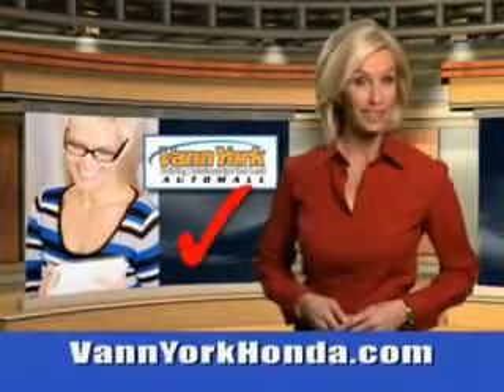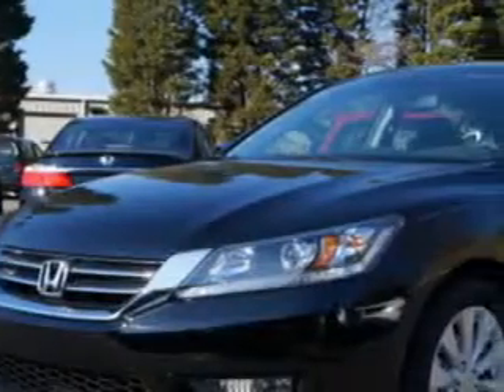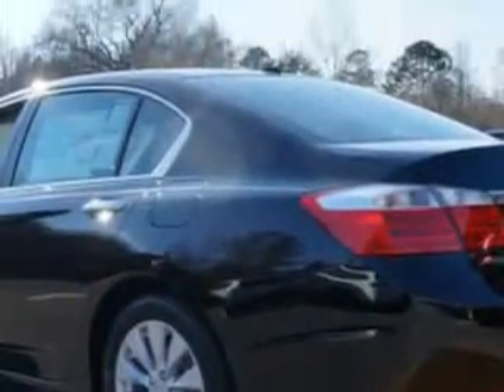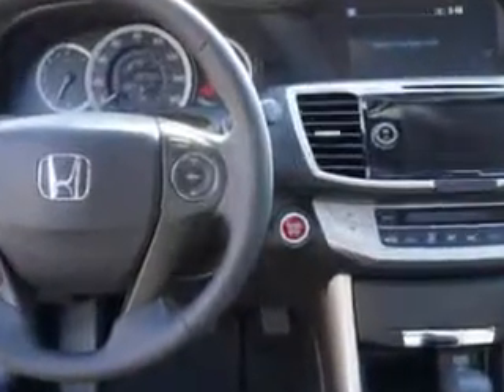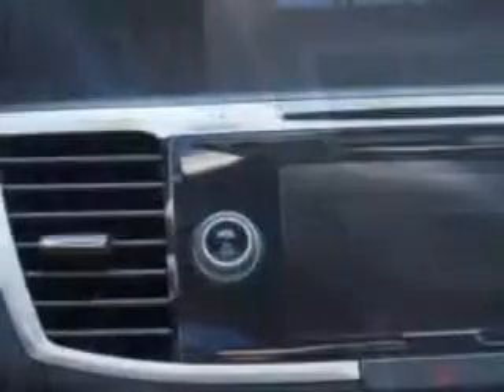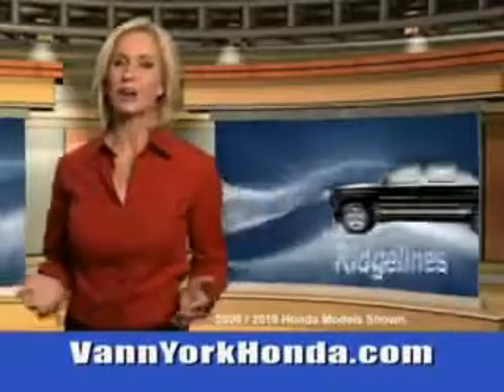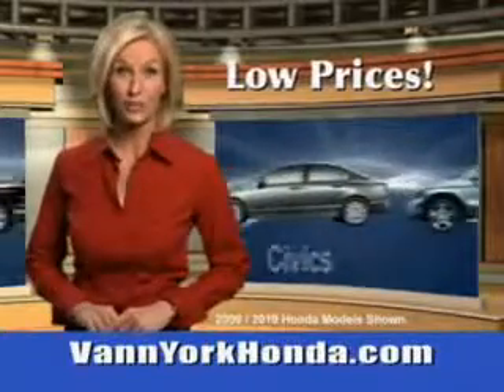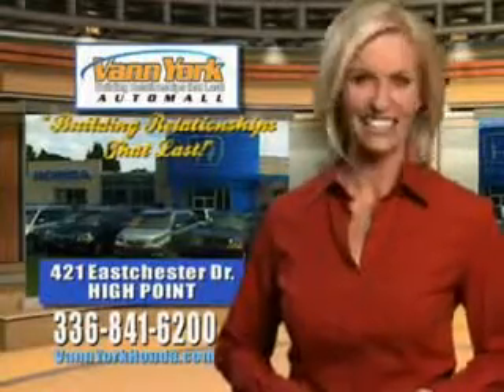Used 2014 Honda Accord EXL Greensboro, Winston Salem High Point, Kernersville NC Vann York Auto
New 2014 Honda Accord EXL Greensboro, Winston Salem High Point, Kernersville NC Vann York Auto Mall, You will love this Crystal Black Pearl Honda Accord Sedan, equipped with a 4 Cylinder engine. Enjoy this great car with features like Sirius Xm Satellite Radio, Halogen Headlights, Push-Button Start Keyless Ignition, Remote Anti-Theft Alarm System With Engine Immobilizer, Heated Exterior Mirrors With Integrated Turn Signals, Rearview Auto-Dimming Mirrors, power One-Touch Tilt Open And Close Sunroof, Adjustable Lumbar Driver Seat, Electronic Brakeforce Distribution, Front Fog Lights, Rear View Monitor, Leather Upholstery, Power Driver and Passenger Seating, Heated Driver and Passenger Seating, Front Air Conditioning With Automatic Climate Control, Multi-View Rear View Camera, and much more. Enjoy the drive and have peace of mind in this Honda Accord. See us at Vann York Auto Mall today!VIN:1HGCR2F8XEA141396

422 Eastchester Dr.
High Point, North Carolina 27262